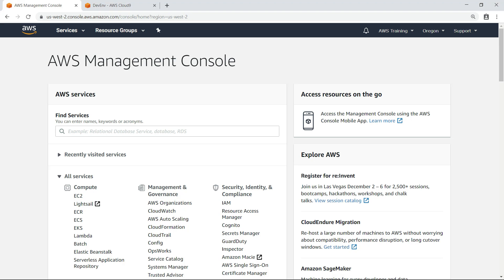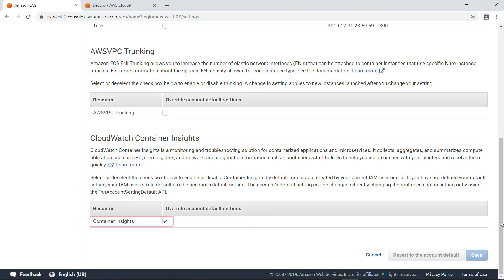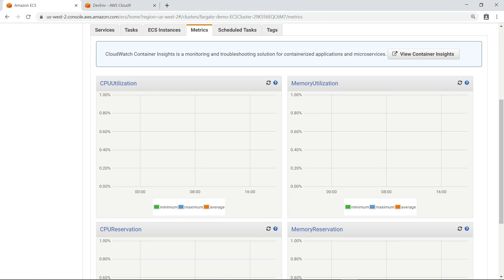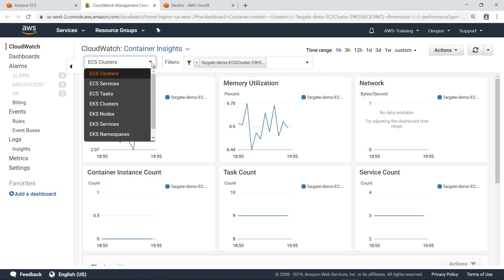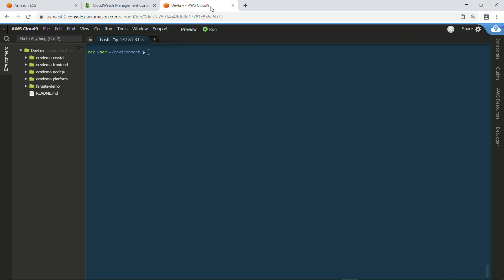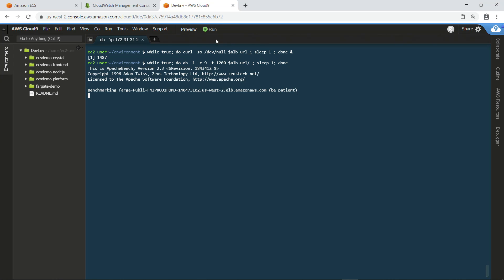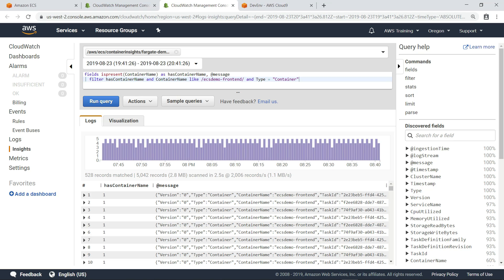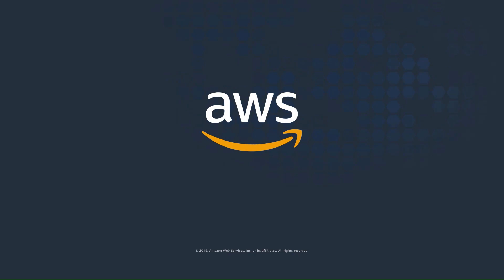Monitor Performance of Amazon ECS Applications Using CloudWatch Container Insights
In this video, you'll see how to monitor the performance of your Amazon Elastic Container Service (Amazon ECS) applications using CloudWatch Container Insights. With Container Insights, you can aggregate and summarize metrics from your containerized applications, allowing you to troubleshoot your Amazon ECS clusters by isolating specific issues.